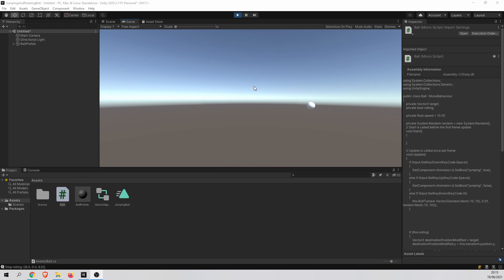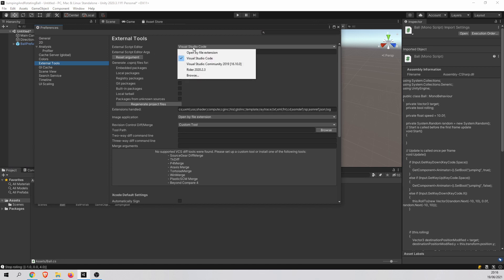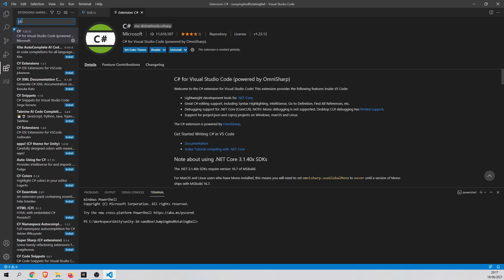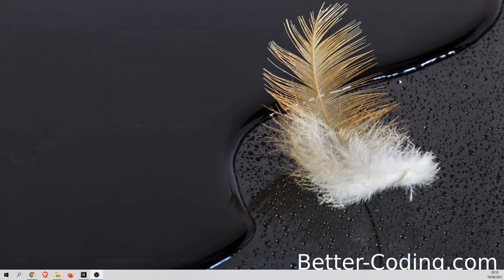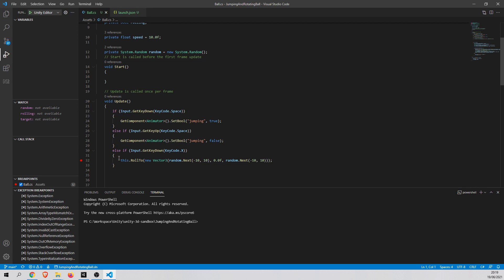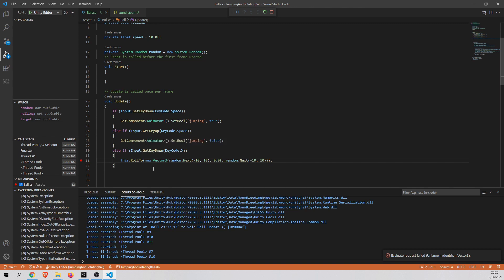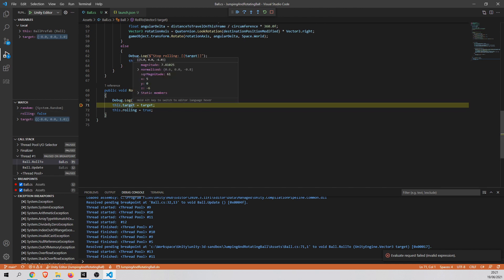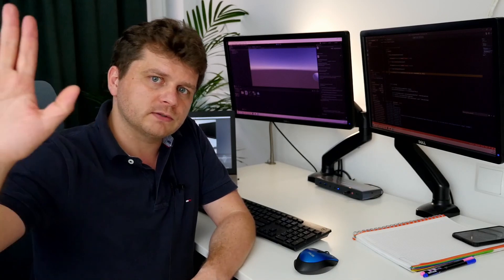Unity and Visual Studio Code setup and code debugging (solution for Visual Studio performace issues)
Visual Studio by Microsoft has a lot o annoying performance issues. To get rid of them I suggest you to switch to Visual Studio Code instead of tilting at windmills. The video contains tutorial how to setup Visual Studio Code to work as Unity external script code editor.